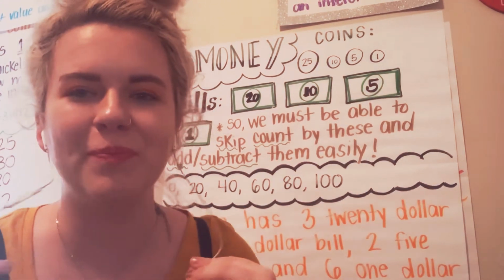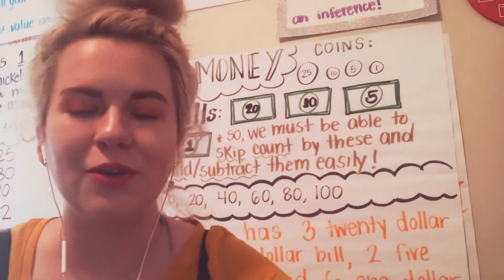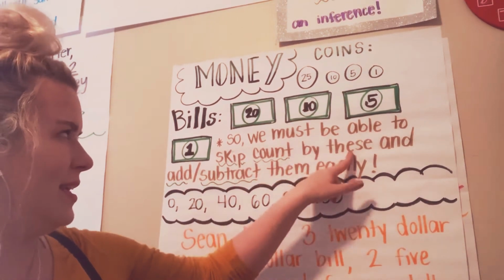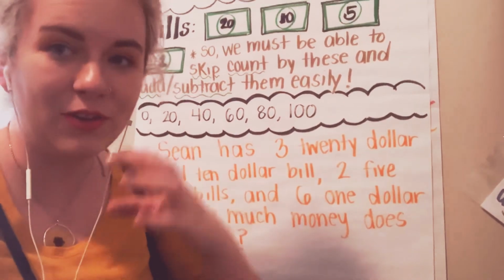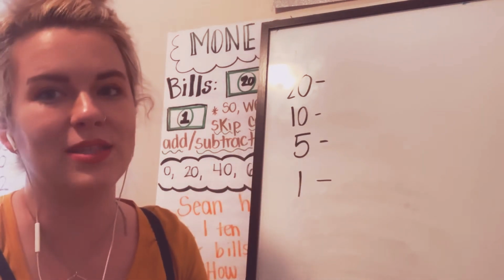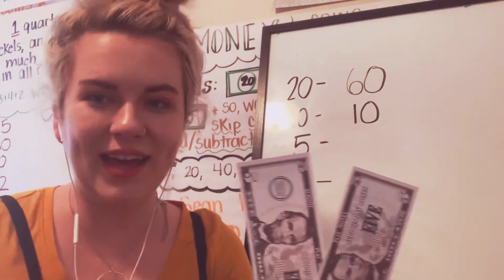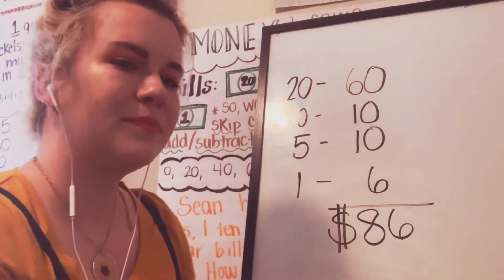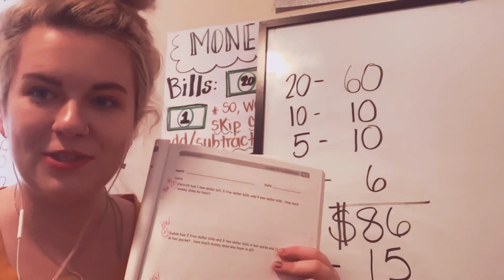Counting Bills 1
In this video we introduce bills, review their worths, practice skip counting, and find individual bill totals in order to complete a word problem.